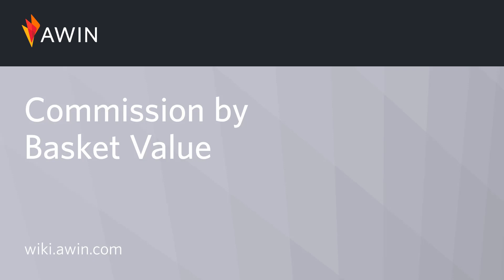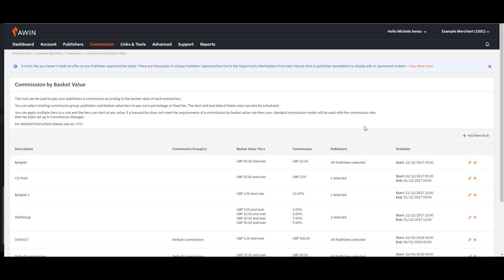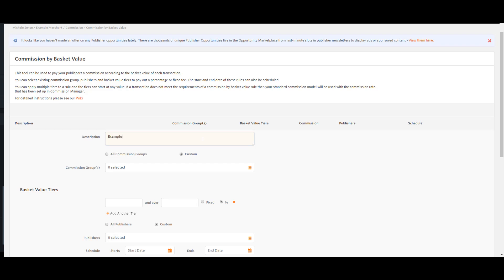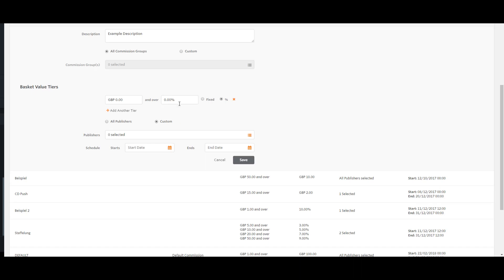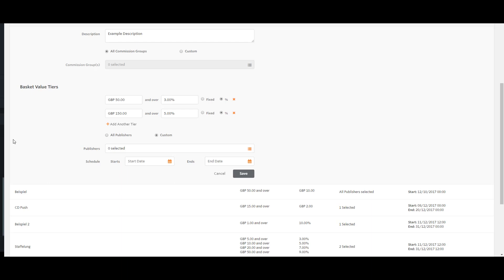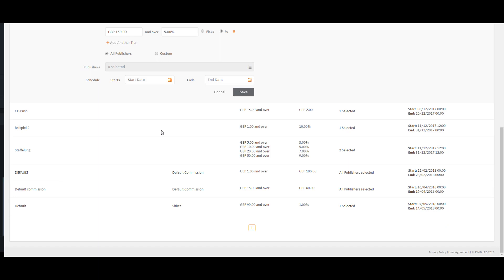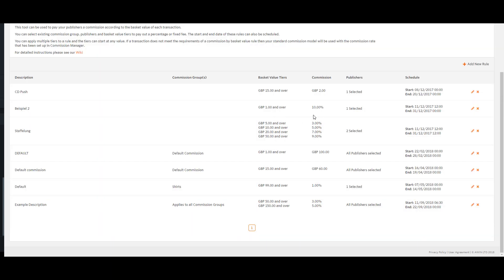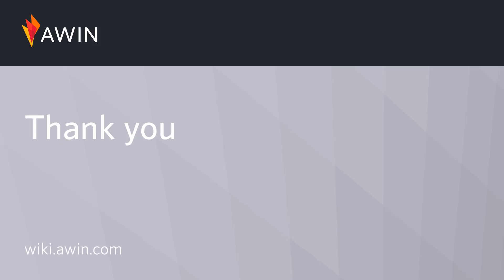Awin’s Advertiser Guide To Setting up a commission by basket value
The commission by basket value tool allows you to do just that, to choose a specific commission rate depending on the value of the order. This Awin tutorial video will guide you through the process of setting this up through the interface. If you have any further questions, please get in touch with us via live chat or by referring to our online wiki